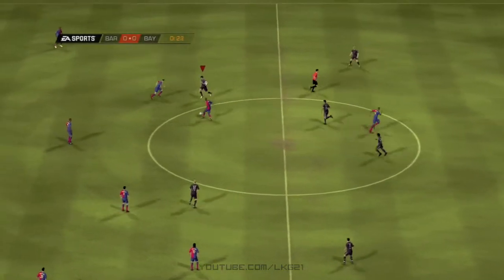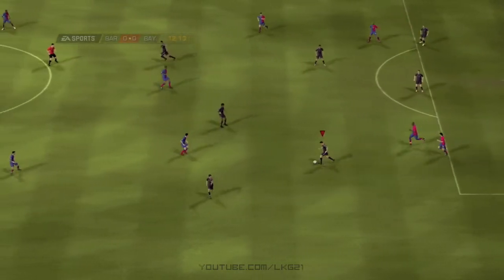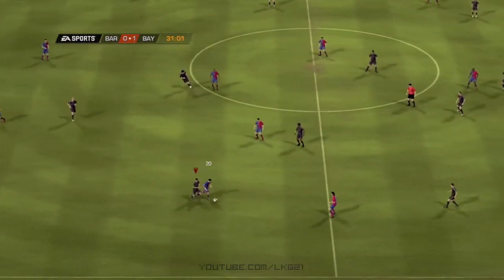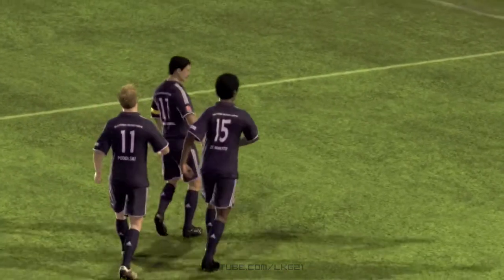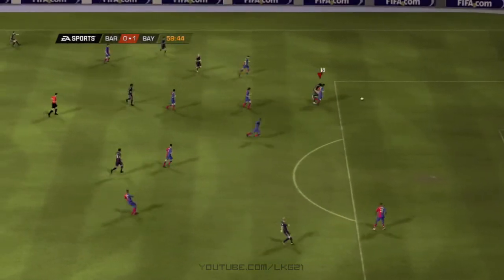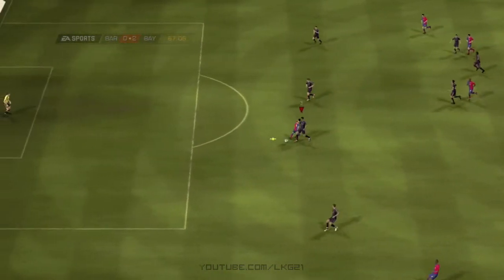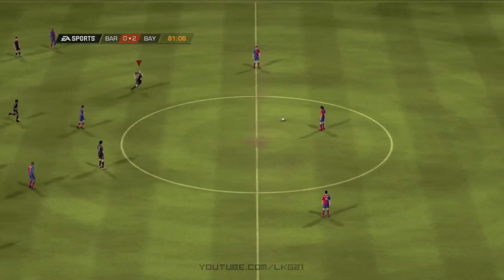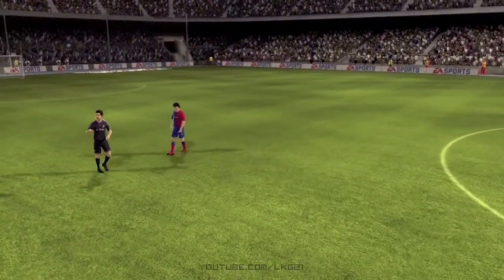FIFA 09 - Matchday 6: Barcelona v Bayern Munich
Barcelona take the fight to their worthy adversaries from Germany...

Barcelona (4-3-3) Valdes, Dani Alves, Puyol, Milito, Abidal, Iniesta, Keita, Xavi, Messi, Eto'o, Henry

Bayern Munich (4-4-2) Rensing, Oddo, Lucio, Demichelis, Lahm, Schweinsteiger, Van Bommel, Ze Roberto, Ribery, Toni, Podolski

Barcelona (CPU - World Class)
Bayern Munich (Me)